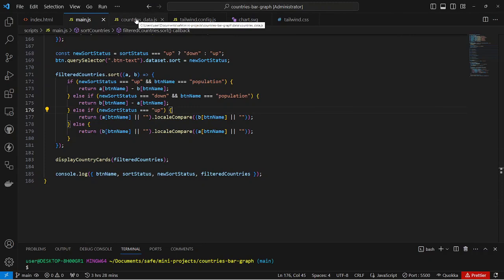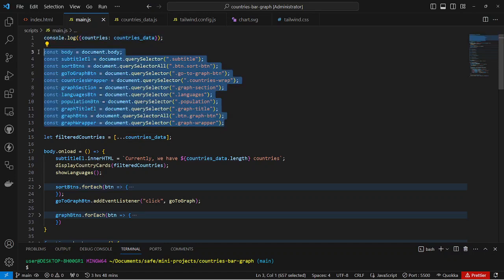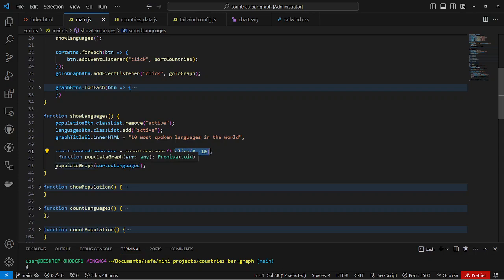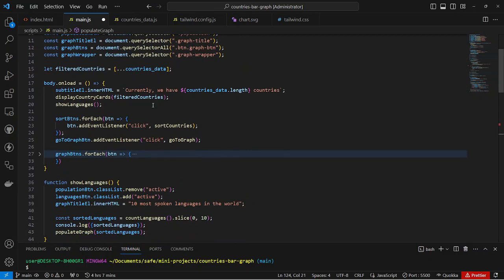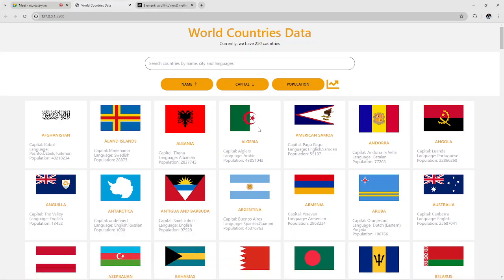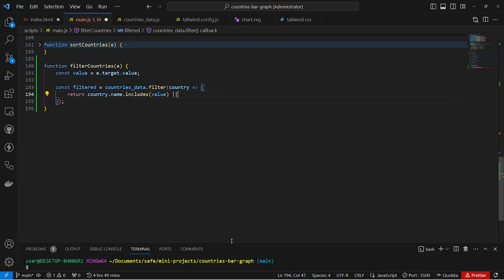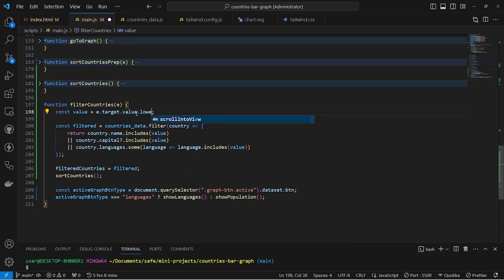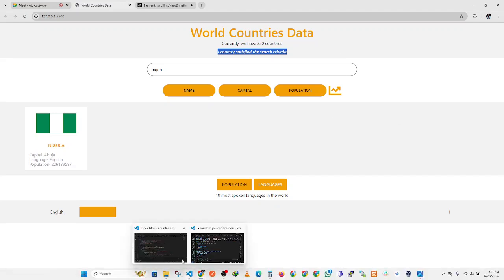Coder's Den Intermediate JS - Day 25 - World countries data visualization 1 mini project